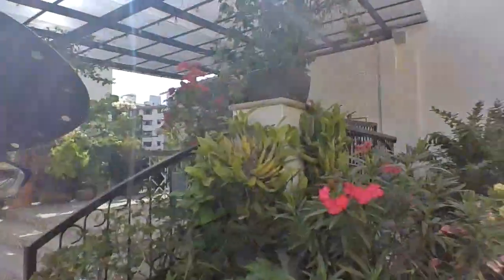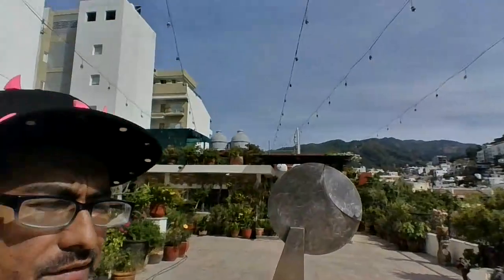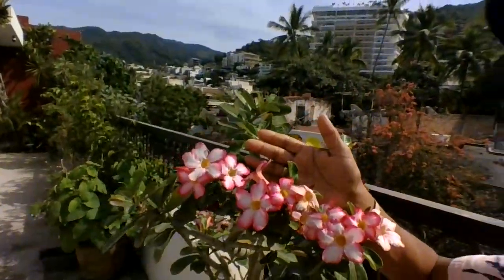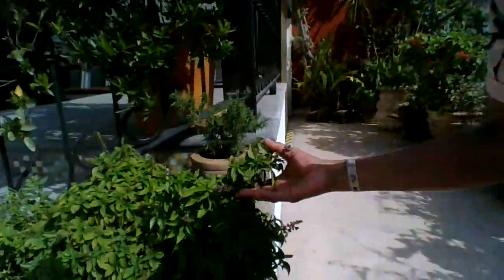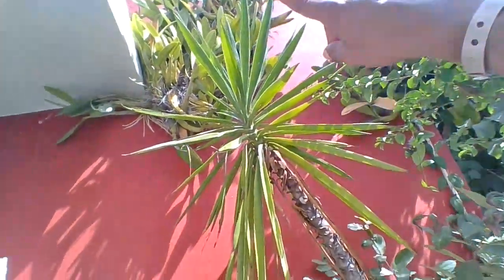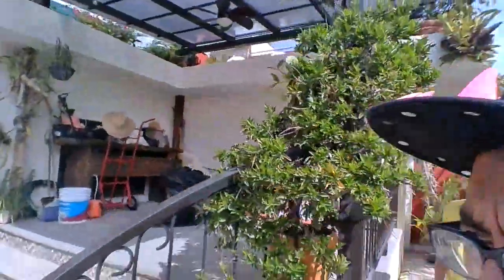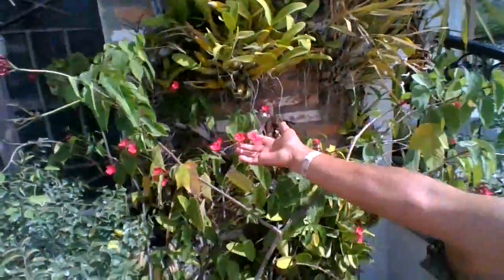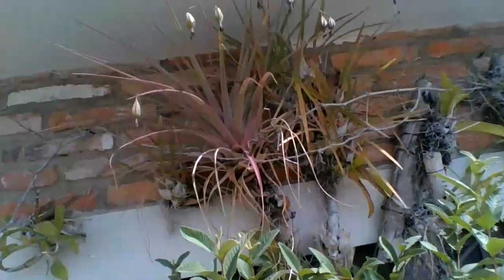Orchids at Galleria Dante part 1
I like how they incorporated orchids in their art spaces.  I waved at the guy that takes care of all the plants.